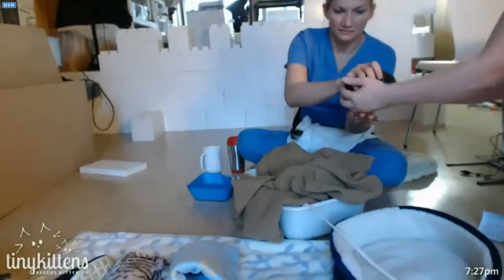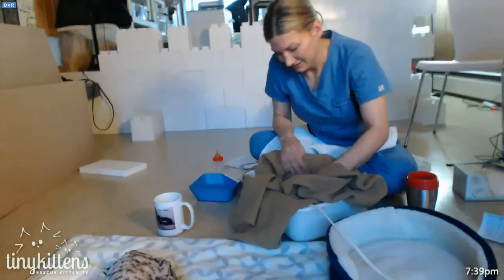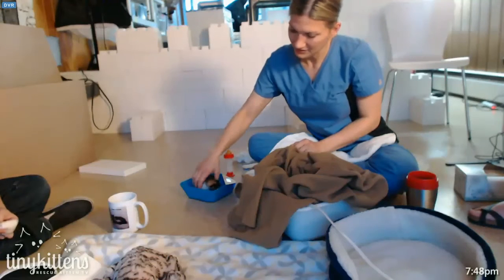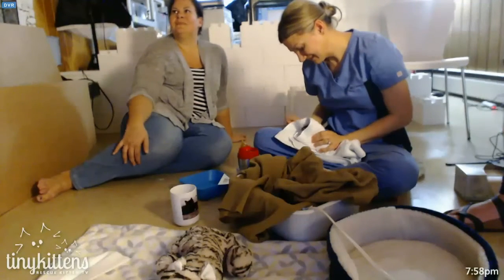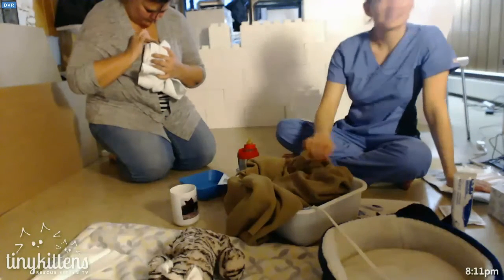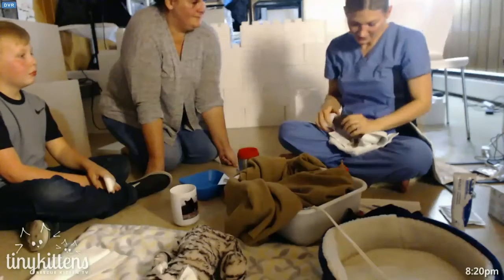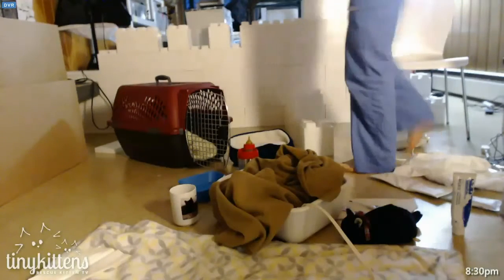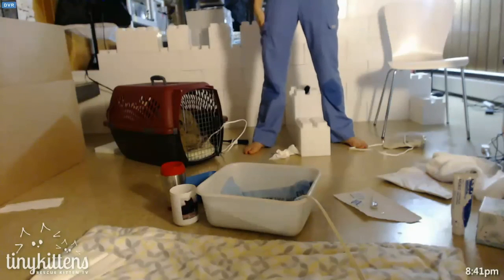Shelly shows family how to care for kittens found in trailer 2016-04-01